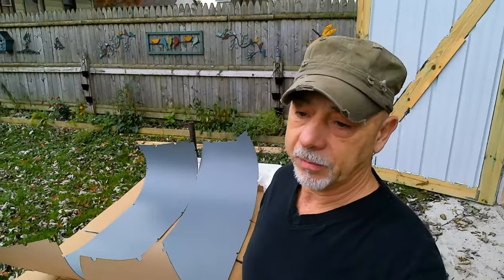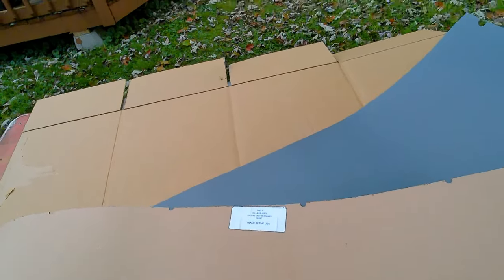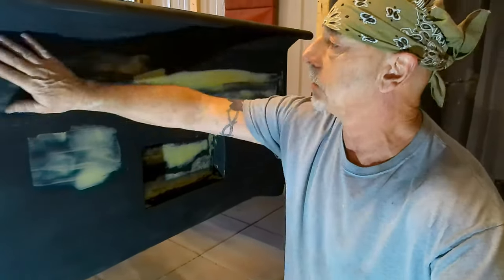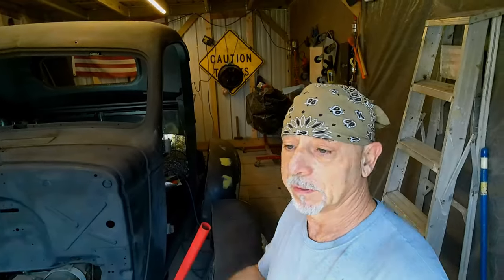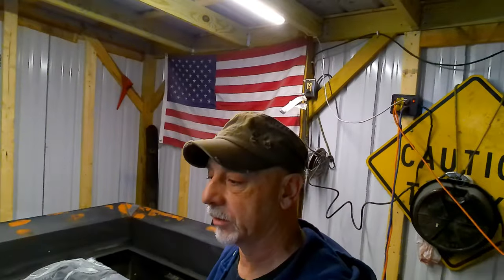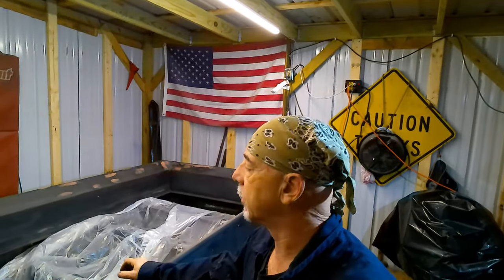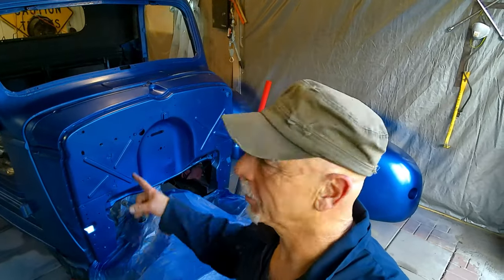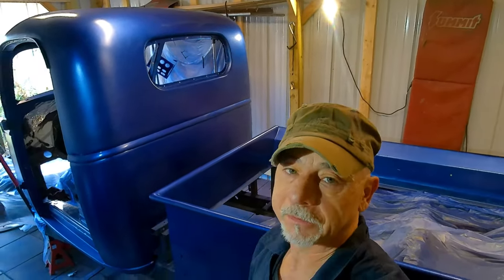'46 Chevy truck build - Cab and box finally painted!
We finally got our cab, box and fenders painted!